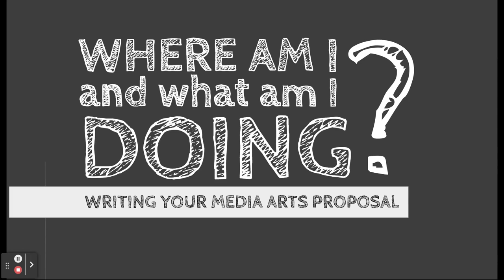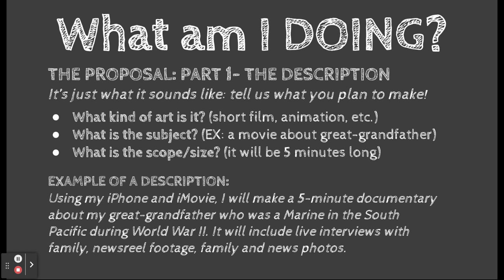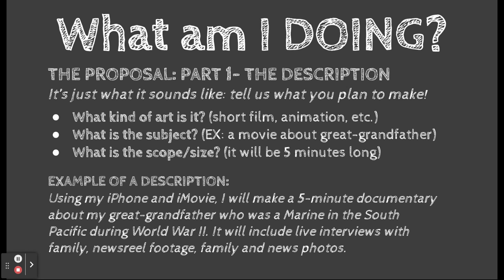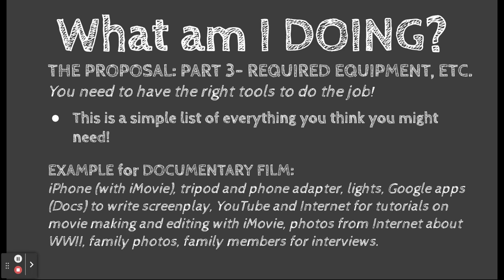MEDIA ARTS: Writing A Proposal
How to write a Media Arts project proposal that incorporates a well-written description, rationale, list of resources, and timeline for completion.
CHRIS MARTIN, Shippensburg Area School District Art Department